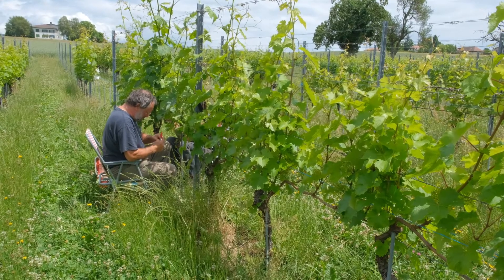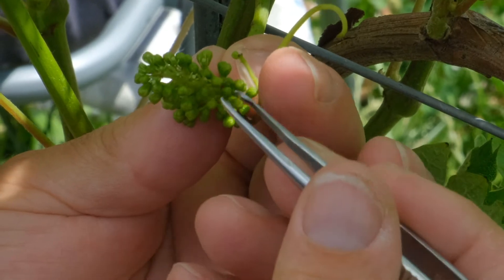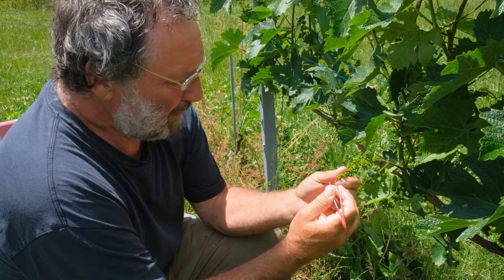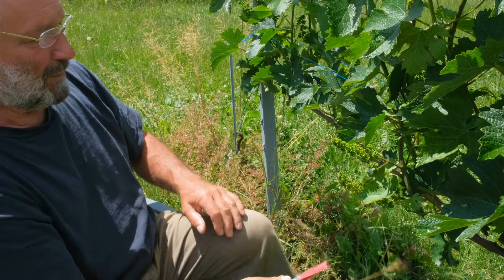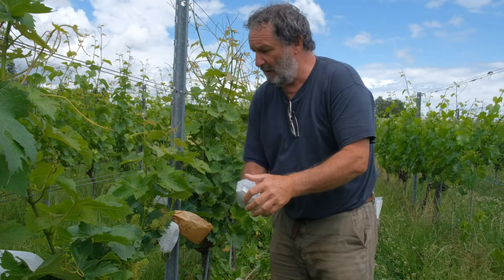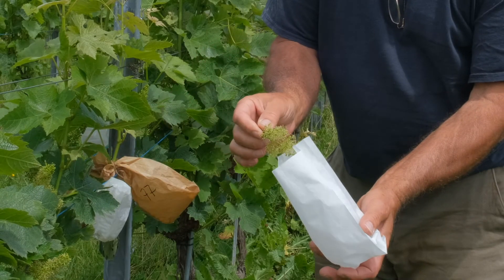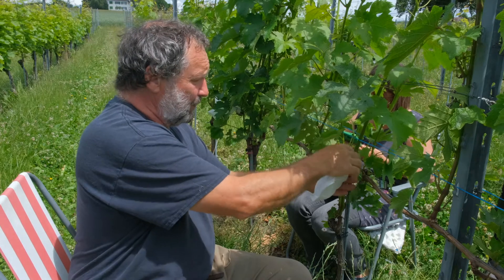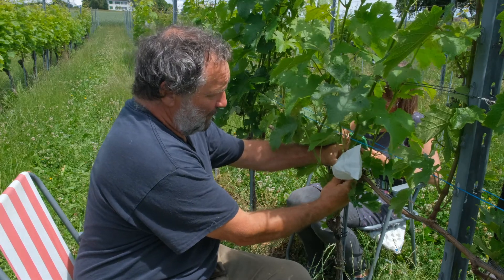The New Generation Of Cabernet: How To Cross-Pollinate A Resistant Grape Vine (Classical Breeding)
🍇🔬 Breeding Resilient Grape Varieties: Valentin Blattner's Innovative Approach 🍷🌱

In this video, Valentin Blattner explains the process of breeding new grape varieties to cultivate plants that are more resistant and possess superior qualities. Classical breeding involves removing the male parts of the flower, leaving only the female part. Pollen from another plant is then used to pollinate this flower, resulting in a genetic mix of the two plants. 🌼🍇

Through this method, known as hybridization, new crosses often exhibit enhanced traits compared to their parent plants. They are not only more resilient against diseases like mildew and downy mildew but also boast improved grape quality. 🌿💪

Discover more about the innovative techniques driving sustainable grape cultivation and how Delinat continues to pioneer advancements in viticulture.